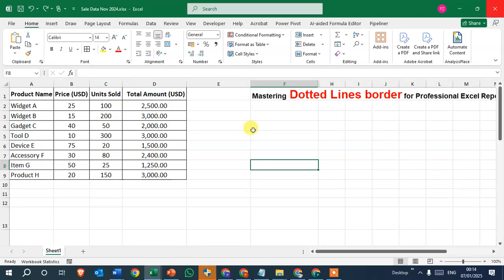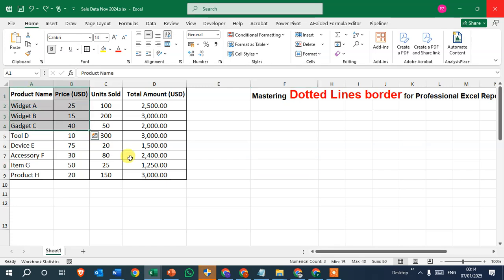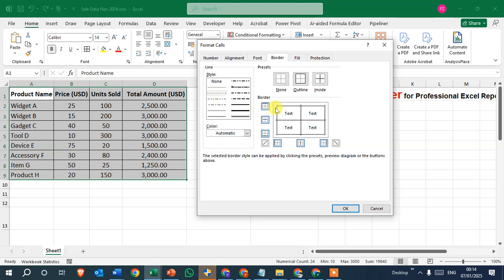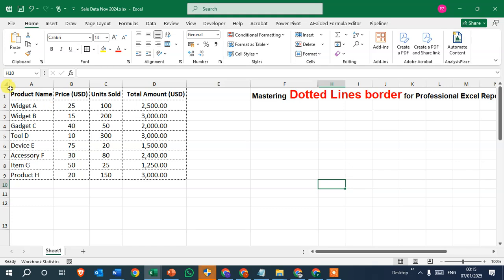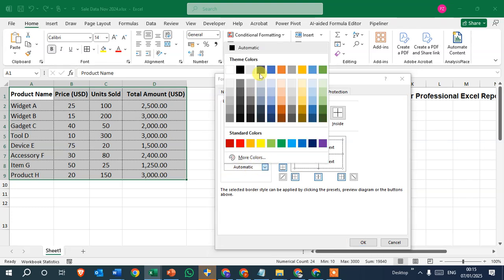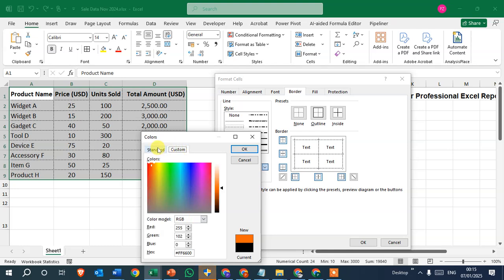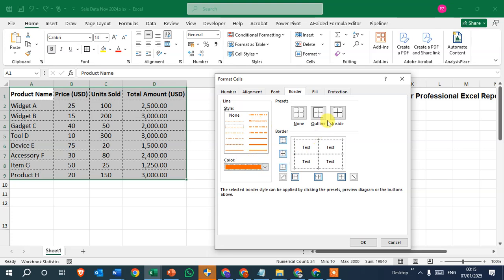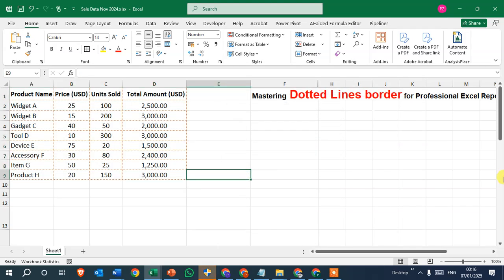Mastering Dotted Lines Border For Professional Excel Reports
Hello everyone, in this video, we will learn how to add dotted line borders to Excel data. First, select the data, right-click, and choose Format Cells. In the Borders tab, select a dotted line style, click Outline and Inside options, and check the preview. To change the border color, go to the Borders tab again, select a color, and apply it. After previewing, click OK, and your dotted line borders are applied.